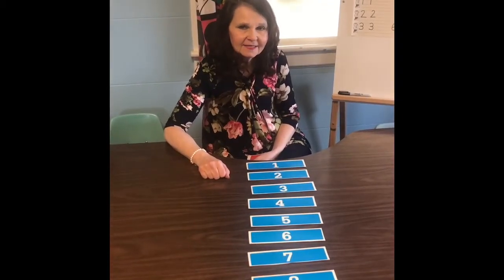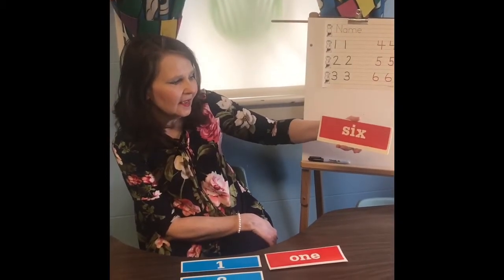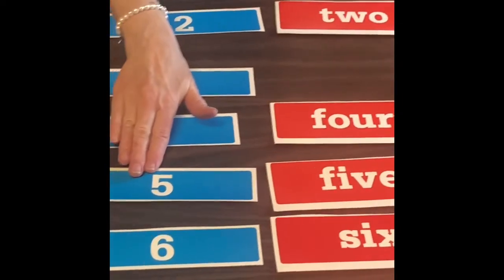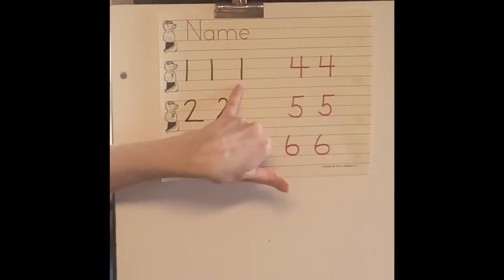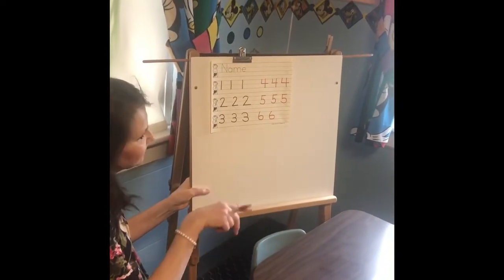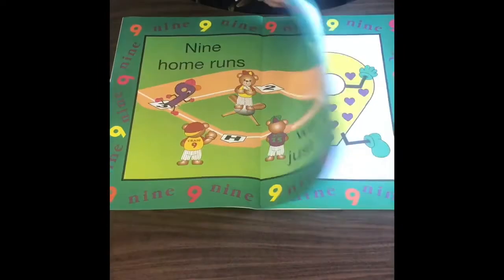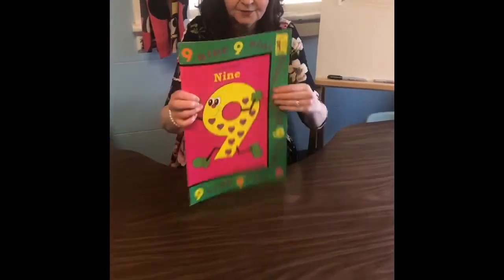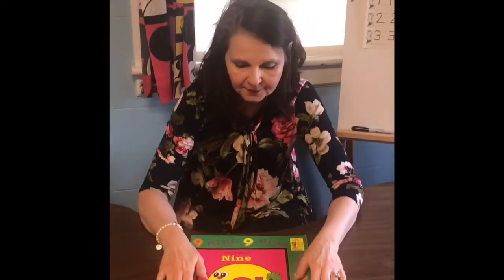Preschool Education - Miss Erin and Numbers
Counting, writing the numbers, and a Number story